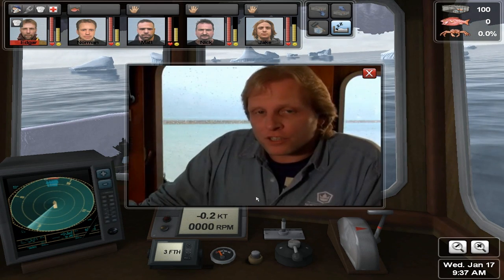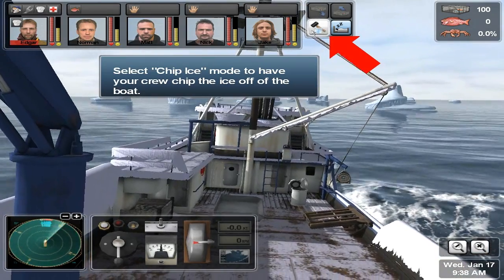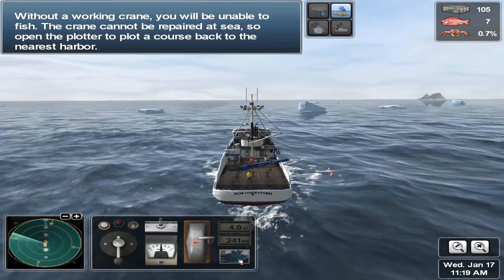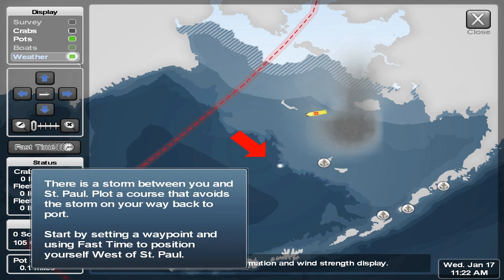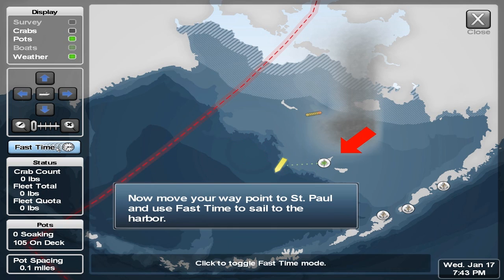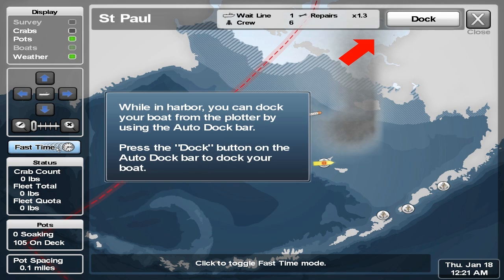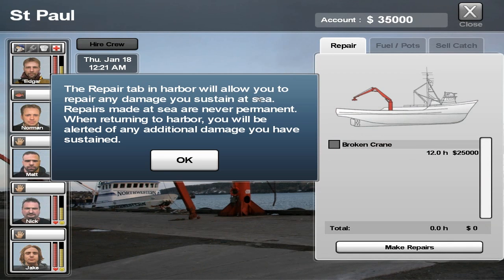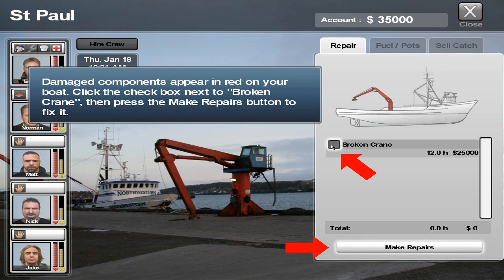Let's Play Deadliest Catch - Alaskan Storm Mission 5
Battle 40-foot waves, storms, ice and a nearly 100-percent crew member injury rate in the dangerous hunt for undersea riches on the Bering Sea with the videogame based on the hit Discovery Channel series. The game lets gamers captain their own boat in the frenzied search for an undersea jackpot. Players select one of five real crab boats, including the Northwestern, Cornelia Marie and Sea Star -- all featured on the series, or create and customize their own boat. Gamers then recruit and lead their own crew from a roster of twenty real crab fishermen. Selecting the wrong boat or recruiting the wrong crew member can mean the difference between landing a Bering Sea jackpot or disaster. Lead your fatigued, hungry and hardworking crew in the strategic search for King Crab and Opilio Crab, while battling to secure your catch and livelihood before other captains and crews get to the crab first.